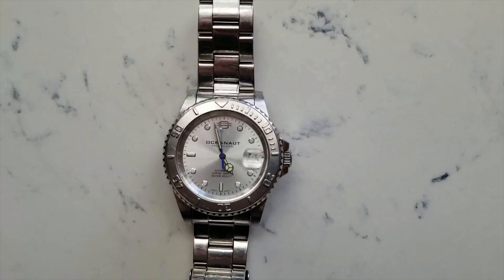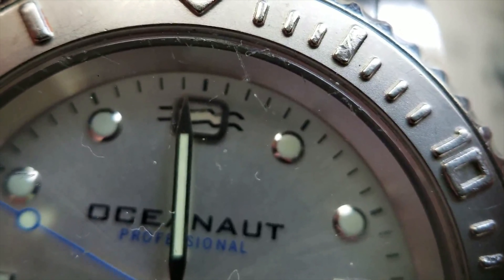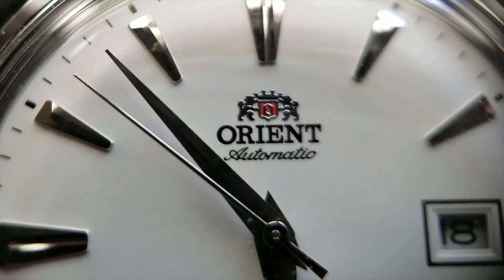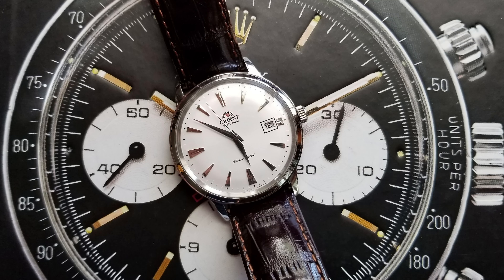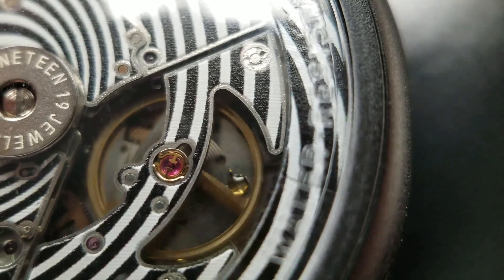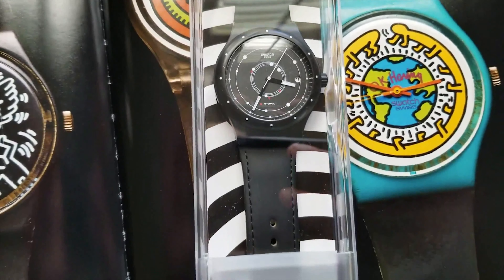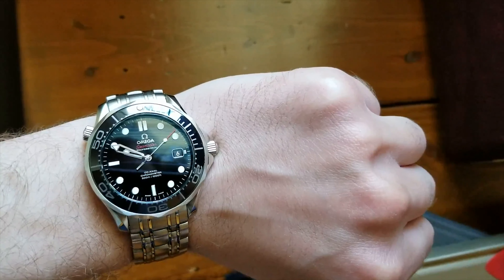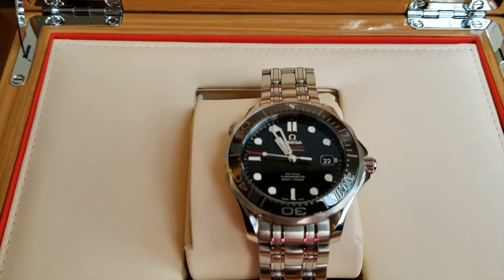Chatting Watches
We met up with Matthew Weldon to take a look at his watch collection .
Film 201